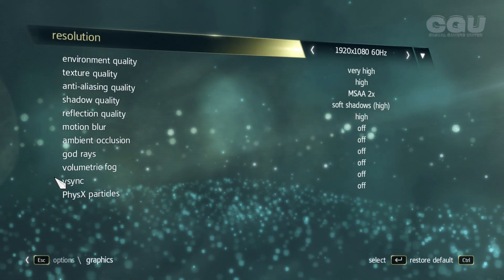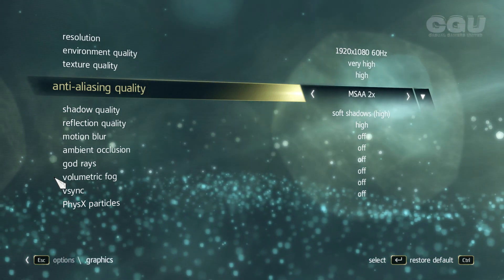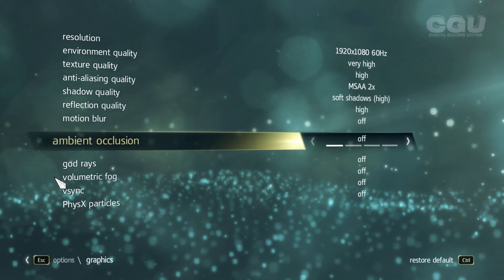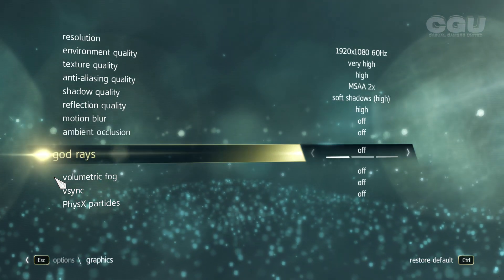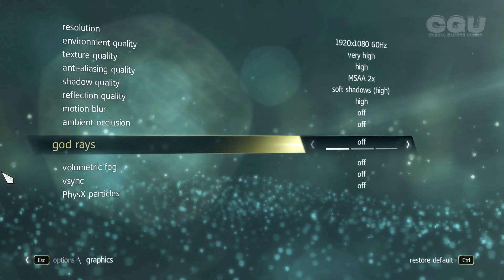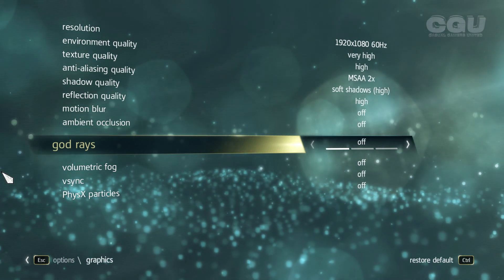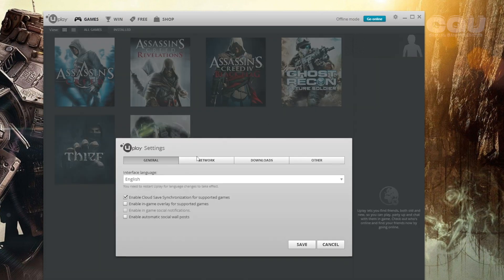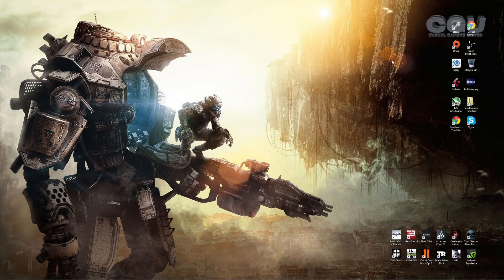Fixing Assassin's Creed 4 Freedom Cry crashing - How to fix Freedom Cry crash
This is a quick quid how to fix Assassin's Creed 4 Black Flag Freedom Cry crashing on PC basically every time.

Assassin's Creed IV Black Flag Freedom Cry Gameplay Walkthrough on PS4, PS3 and PC in 1080p Full HD.

Playing on a 2009 MacPro with a Gigabyte GeForce GTX660 on Bootcamp with Windows 8.1 Pro

Recorded this using ShadowPlay Beta & Open Broadcaster and Rode NTG 1 on my Zoom H6 (in USB Audio interface mode)

PC-Release: 02/25/2014
Publisher: Ubisoft
Developer: Ubisoft Montreal
Genre: Action Adventure Stealth
Platforms: PS3, PS4, PC